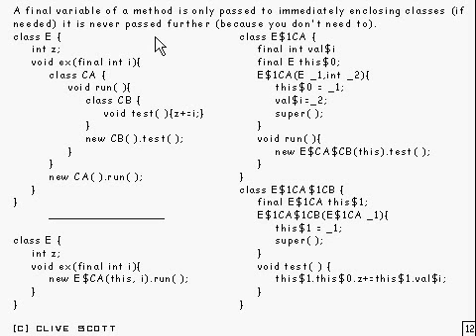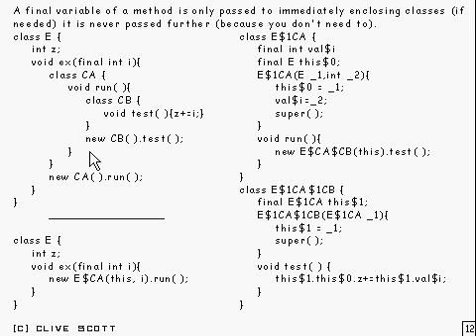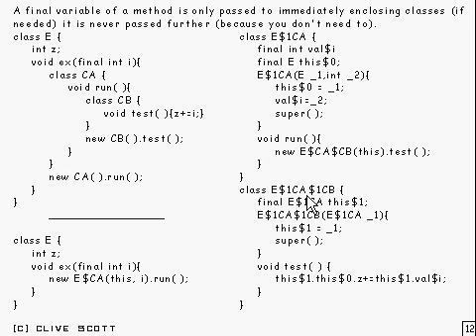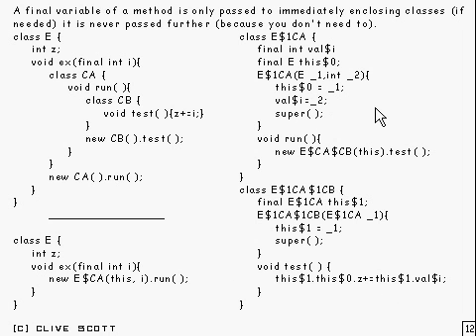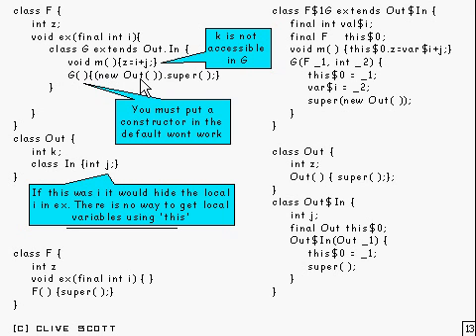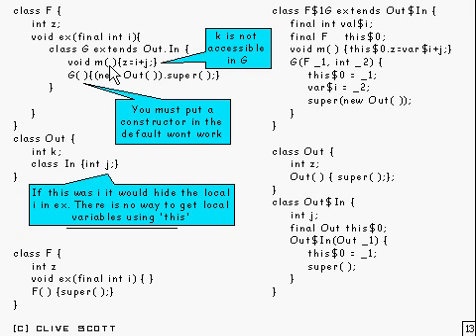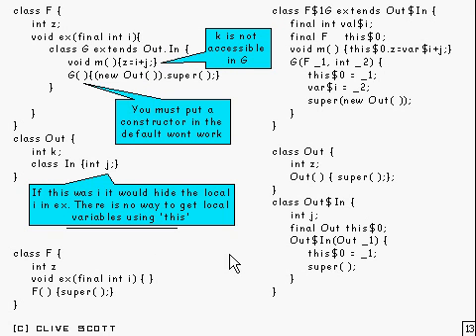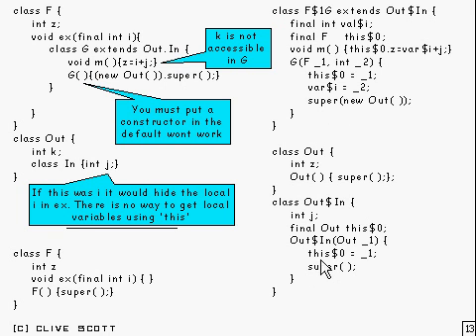Java Tutorial 22.06: Local classes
Java Tutorial 22: (part 6 of 6)Nested Classes: Local classes in Java. See next tutorial for anonymous nested classes.